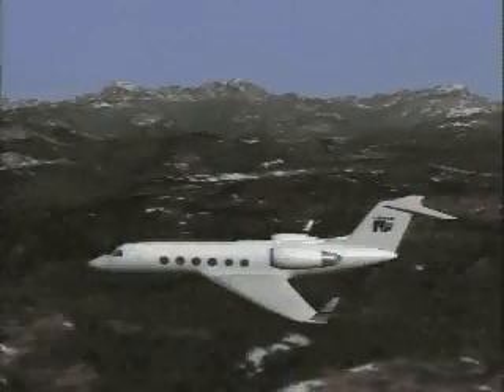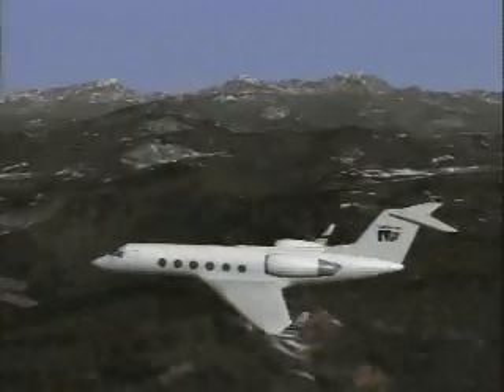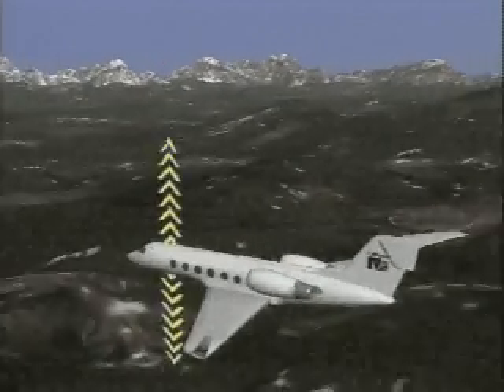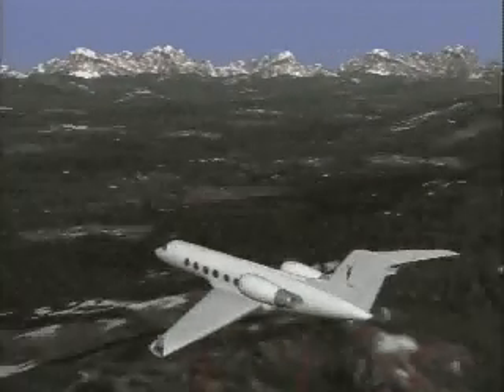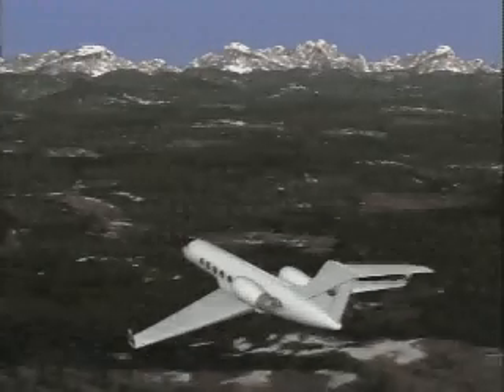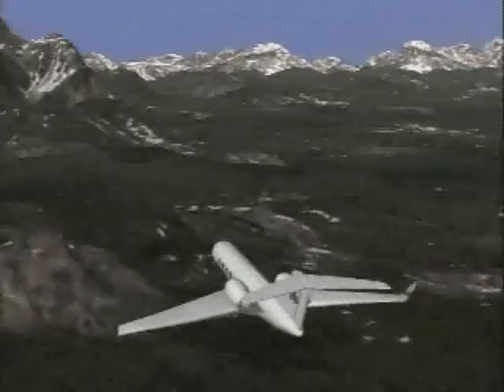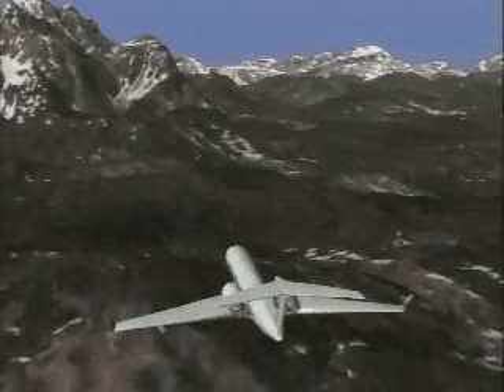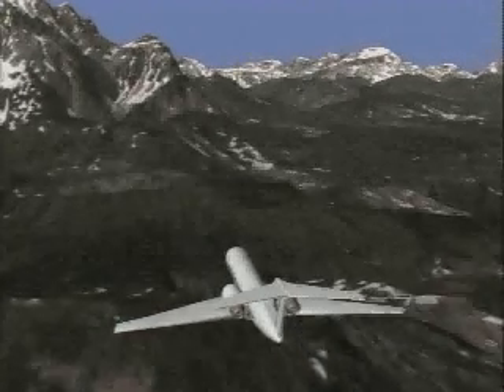EGPWS: Mode 2 - Excessive Terrain Closure Rate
Basic concept about Enhanced Ground Proximity Warning System (EGPWS).

(c)Honeywell Aerospace